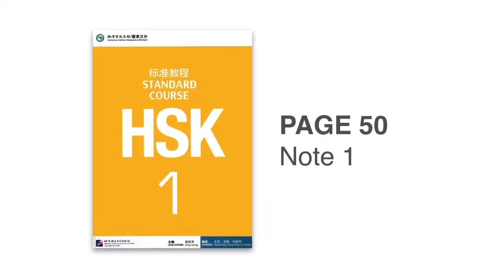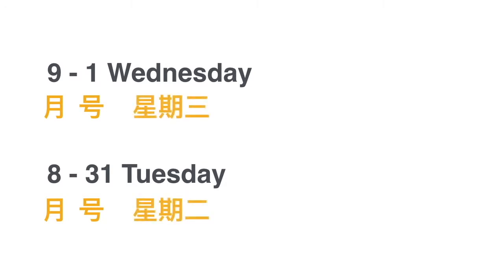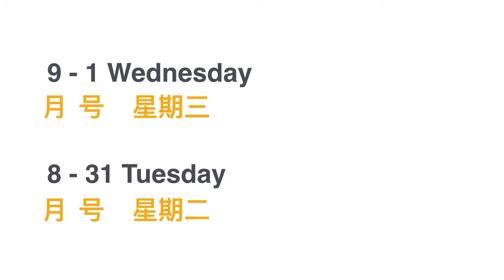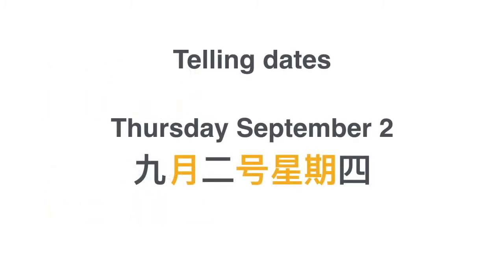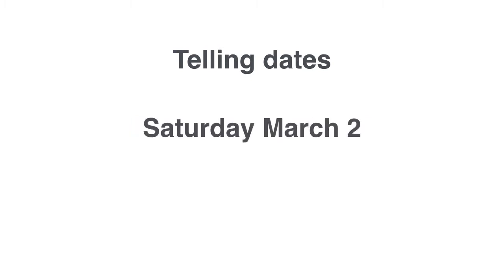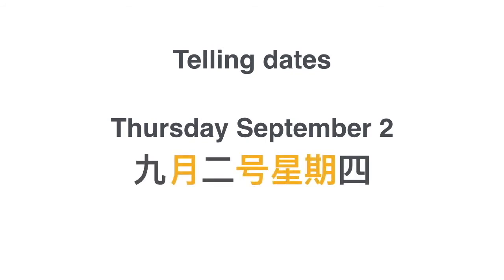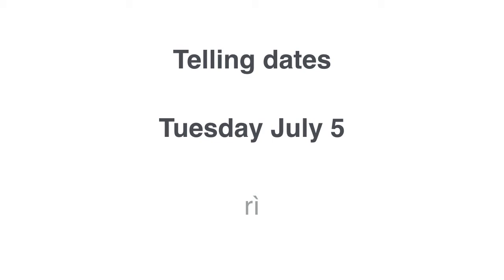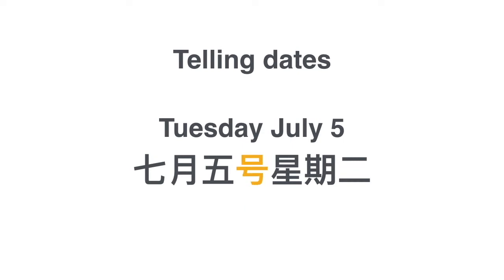Tell dates (Part 1) HSK 1 Beginner's Chinese Course 1.7.1